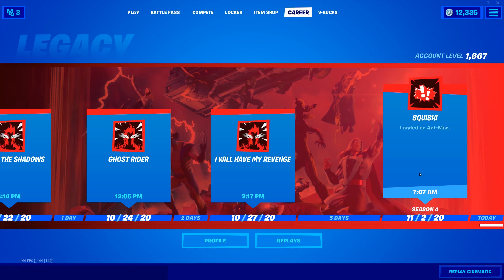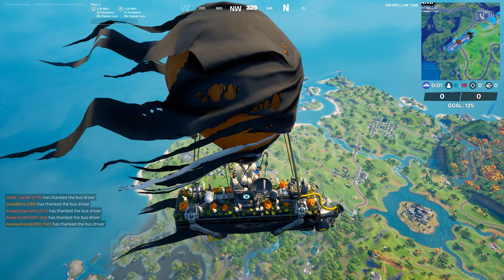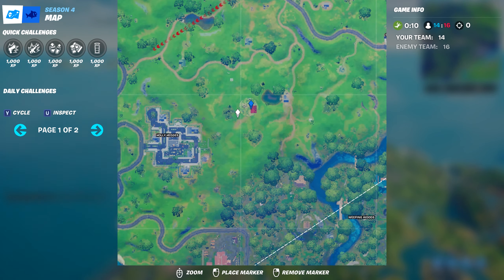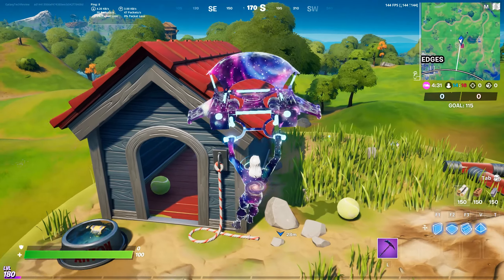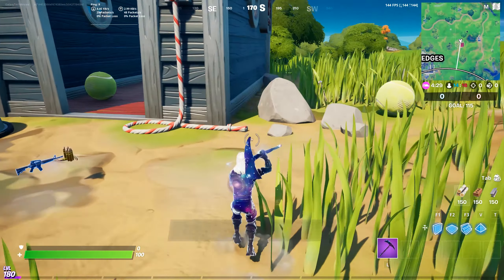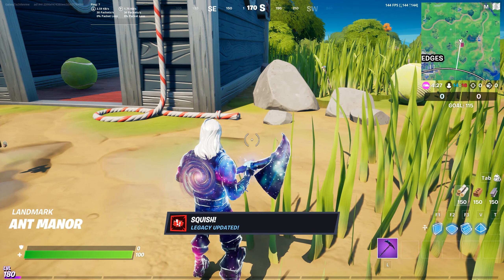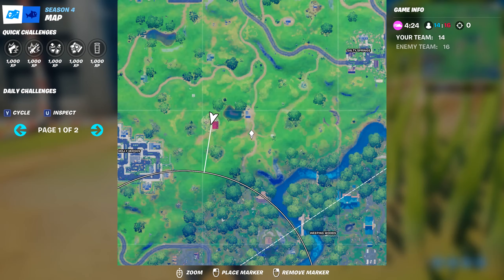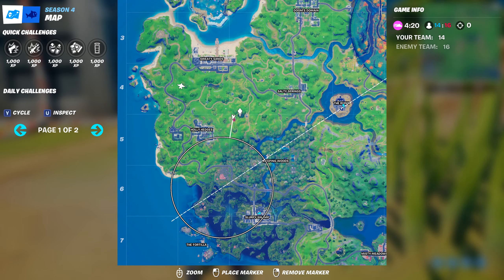Fortnite SQUISH! Legacy Location and BONUS Gold XP Coin!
Appreciated

Luke

squish achievement
squish legacy
squish legacy fortnite
squish achievement fortnite
squish fortnite
fortnite squish
how to squish ant man in fortnite
ant man skin fortnite
ant man fortnite
is ant man in fortnite
fortnite ant man location
where is ant man in fortnite
antman fortnite
fortnite antman
can you squish ant man in fortnite
fortnite antman poi
ant manor fortnite
fortnite